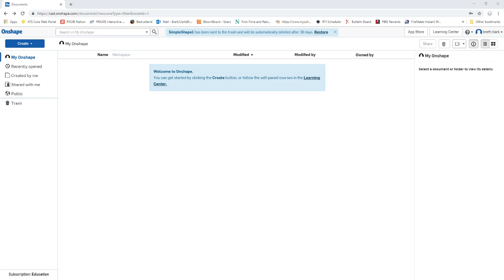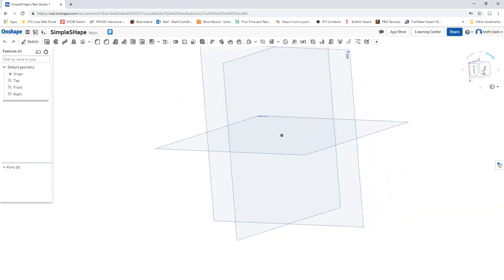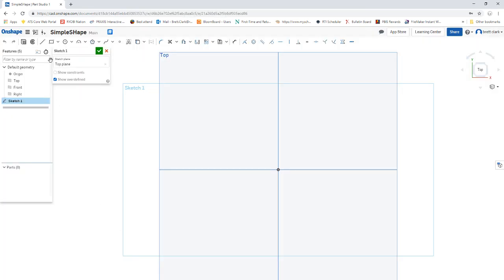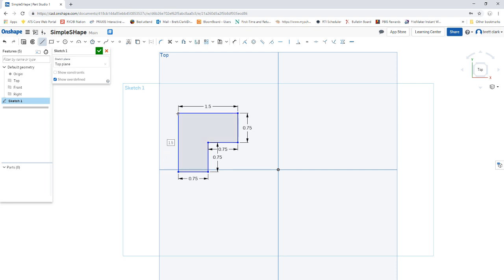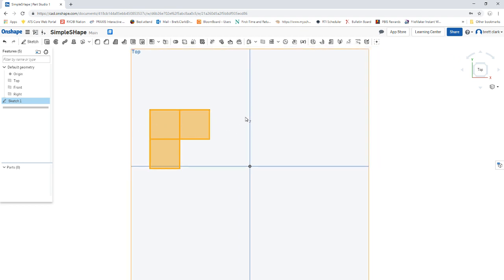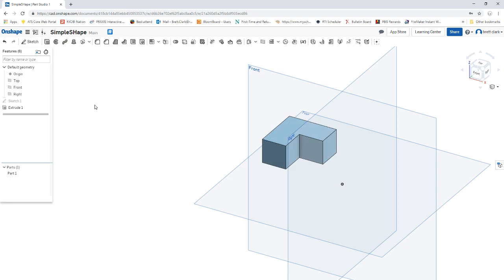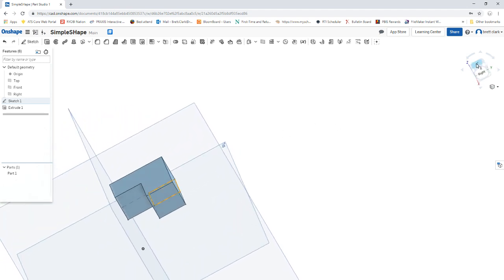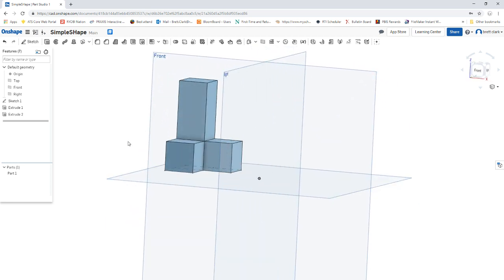On Shape Basics